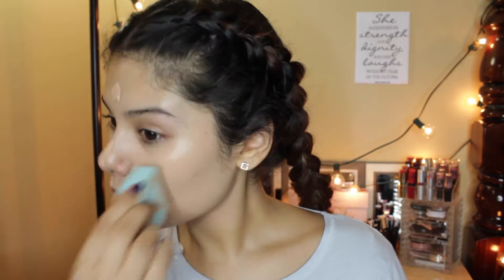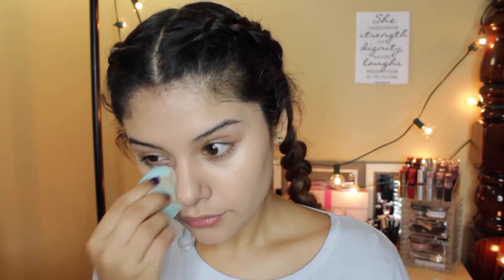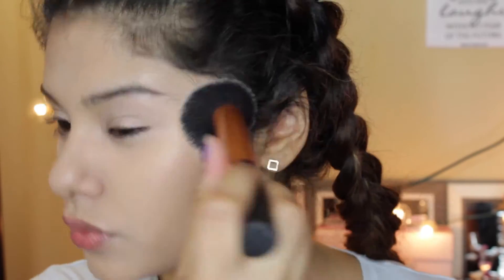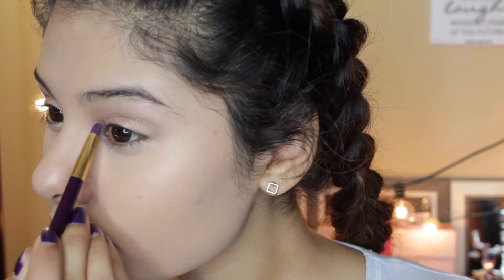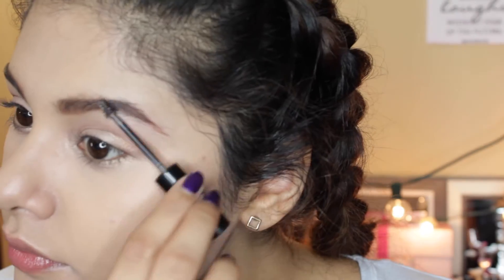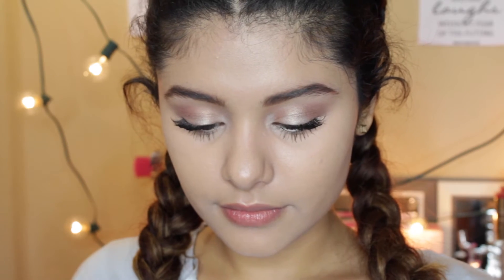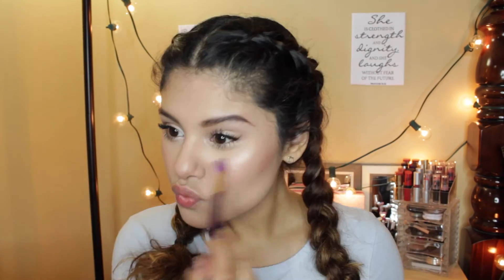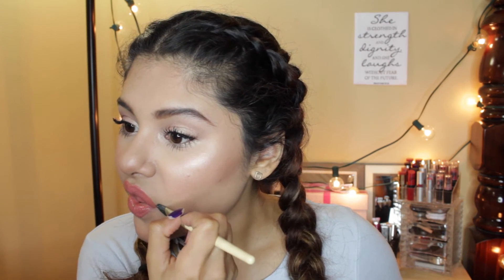Bright Eyed | Everyday Look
OPEN FOR PRODUCT DESCRIPTION !

Hey Beauties ! So happy you guys are here with me today. I did this look today in hopes to create a nice and bright look. This is a great everyday look that is easy and simple to recreate ! God Bless you :)

Xoxo, Jane

Products Listed:

Maybelline Dream Wonder Fluid-Touch Foundation (80 Medium Buff)
NYX Hd Concealer (Glow)
ELF Shadow Lock Eye Primer
ABH Contour Kit
City Color HD Powder
Choclate Bar Palette
Tamanna Palette
Elf Golden Bronze (Golden)
ABH Dip Brow (Auburn)
Elizabeth Mott Queen of the Fill (Medium-Dark)
Ardell Demi-Whispies ( Cut in half)
Two Faced BTS Mascara
Maybelline Lash Sensational
Wet N Wild (sand storm) Lipstick
Two Faced Melted Lipsticks (Melted Peony)
Toreutique Matte Lip Crayon (Nantucket Nude)
Smashbox Lip Enhancing Gloss (Pout)
Loreal Infallible Makeup  Extender